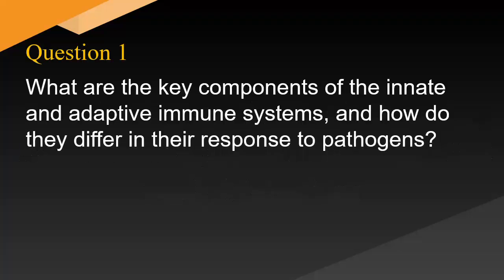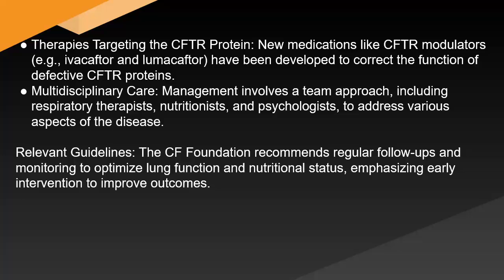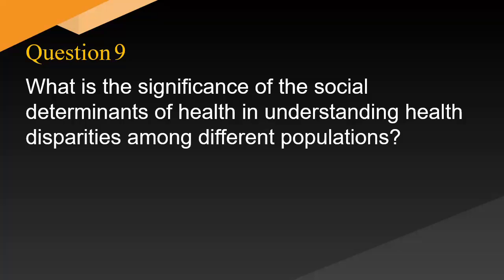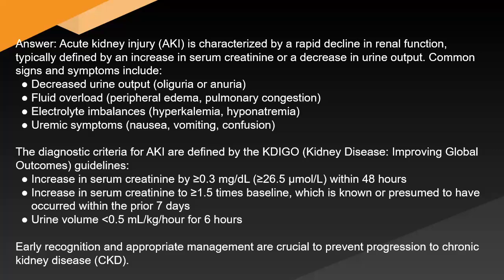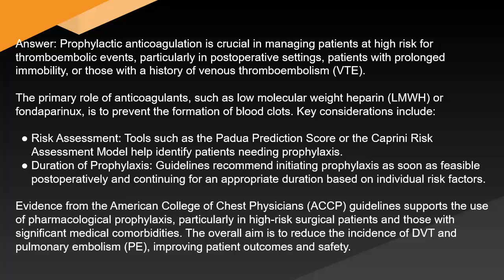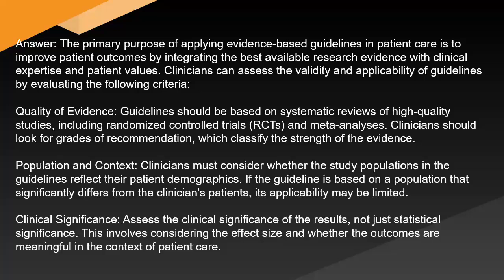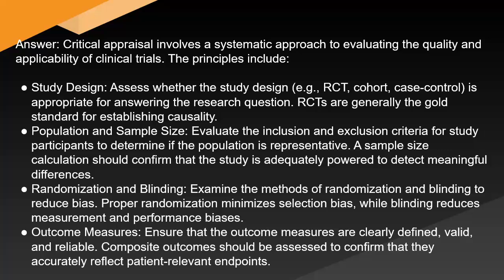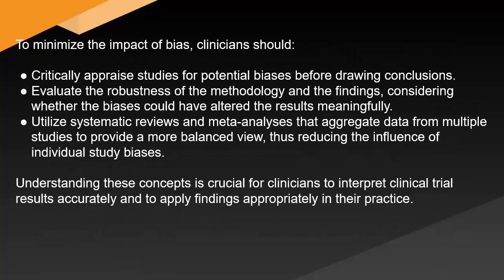United Kingdom Medical Licensing Assessment Applied Knowledge Test Study Notes One